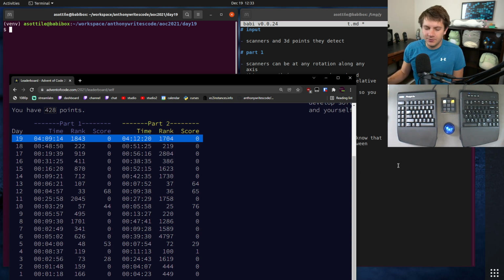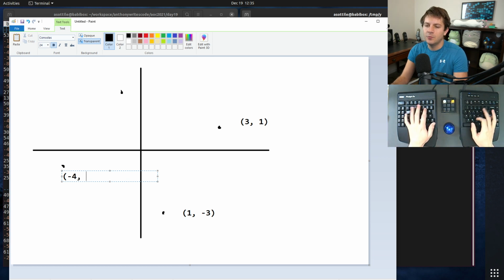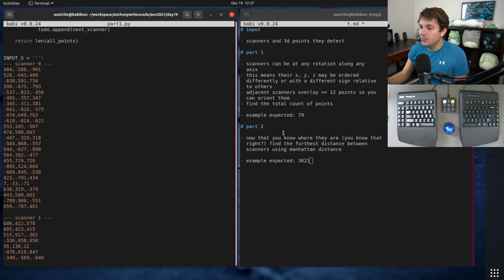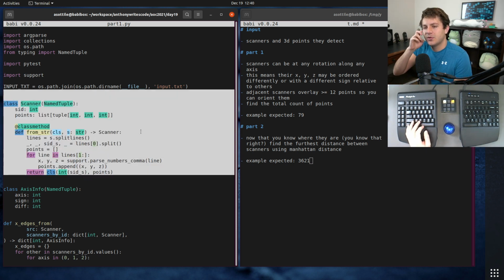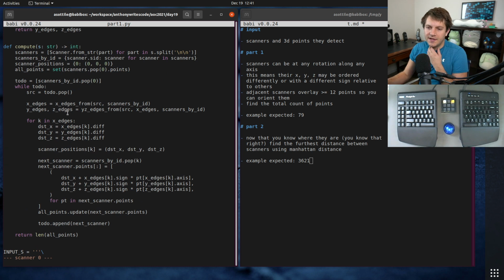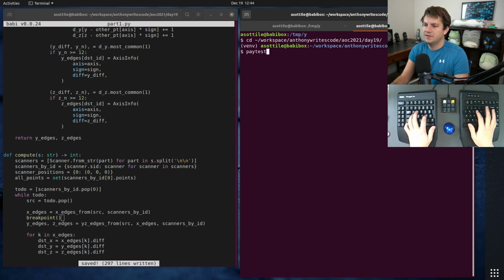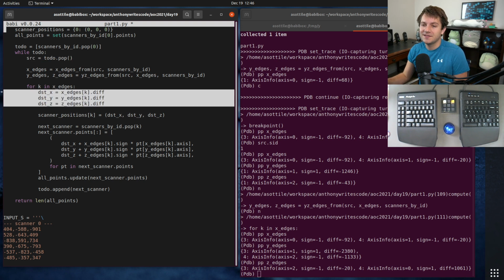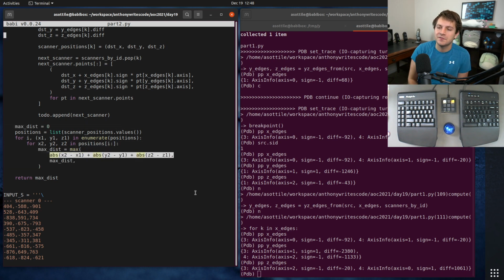2021 advent of code - day 19 solutions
whew, this one was a lot -- I go over my strategy for figuring out where everything is, and talk a bit about axis rotation!